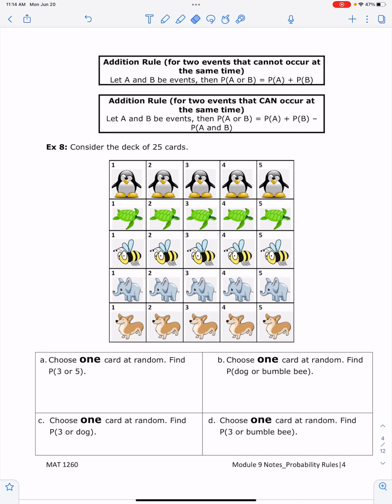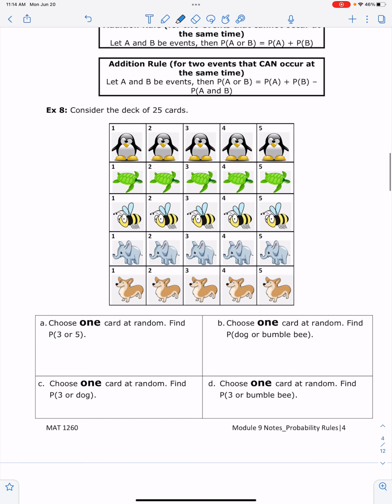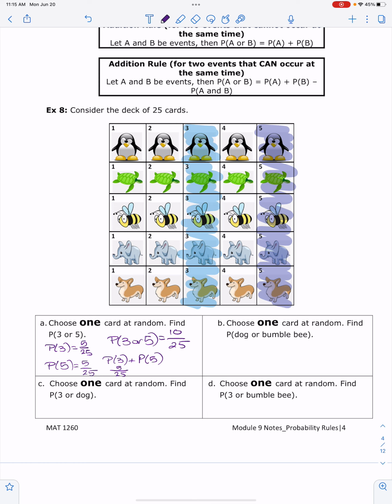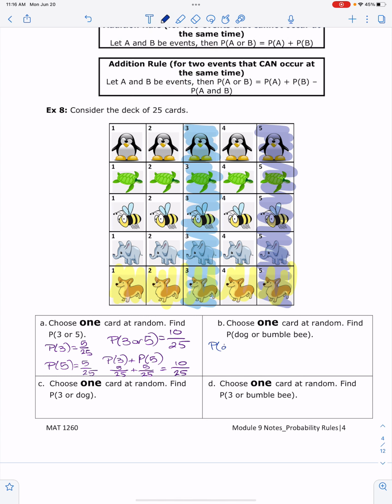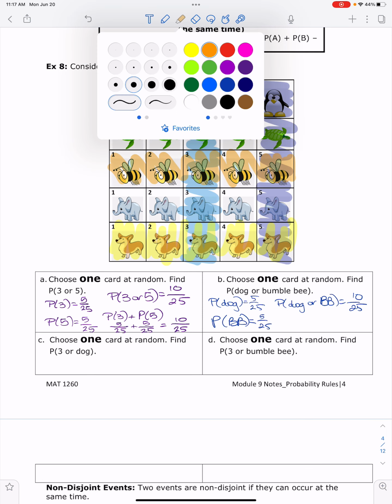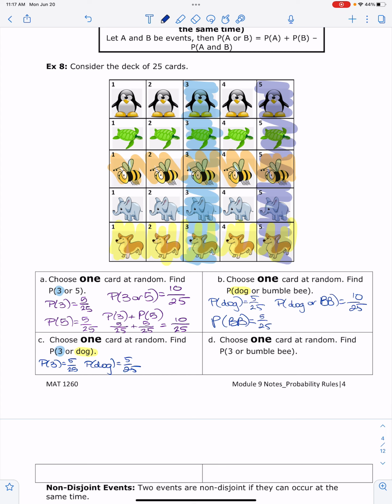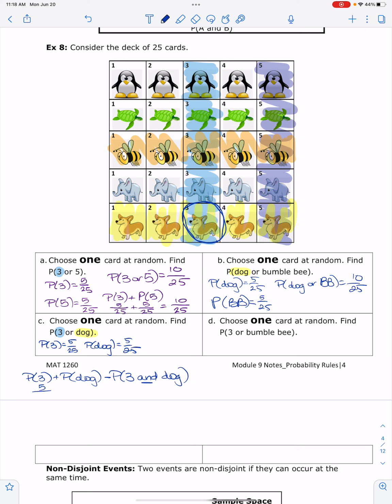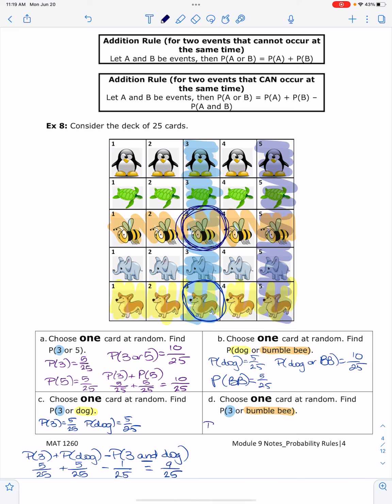Module 9 Notes pg 4